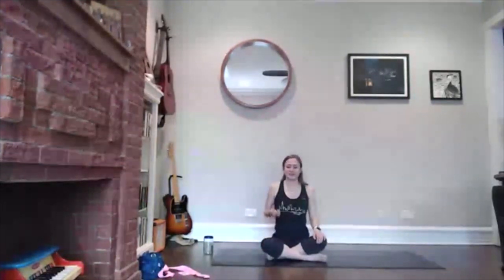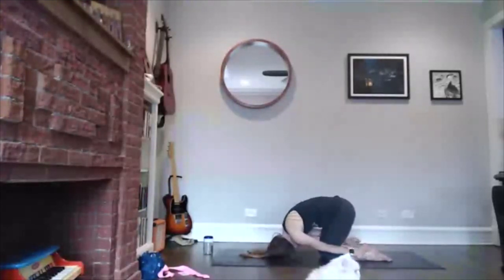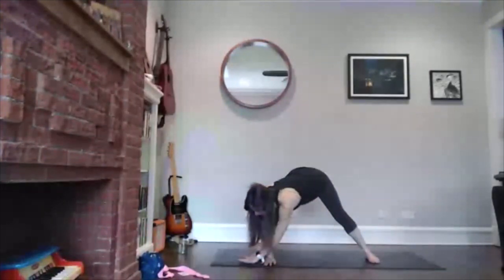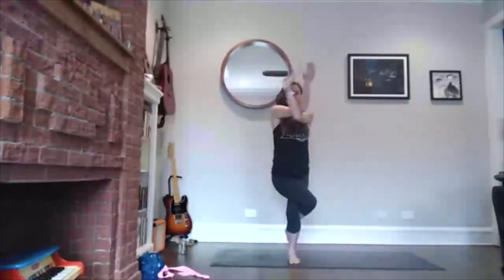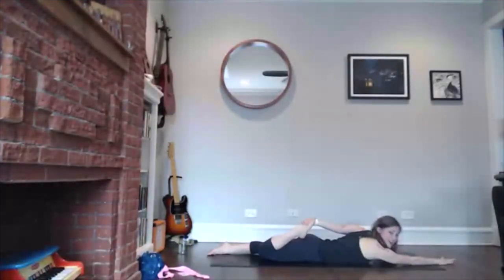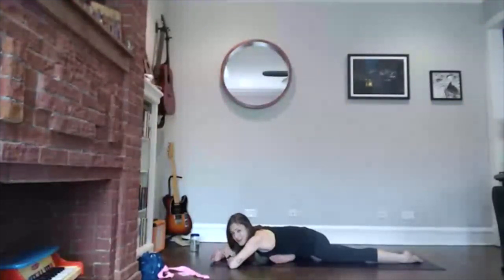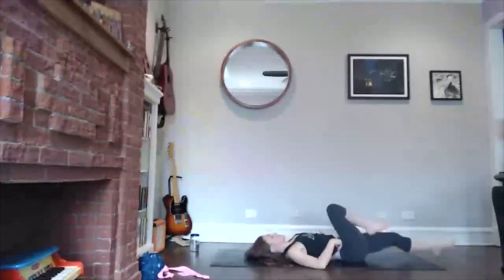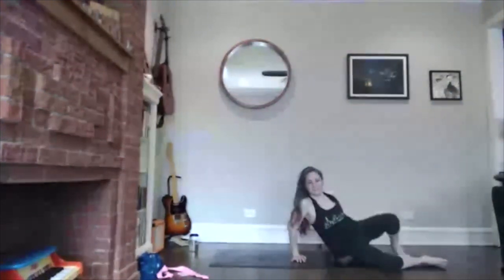Vinyasa: Full body flow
Shoulders, hips and legs; this flow covers it all (or at least most!).